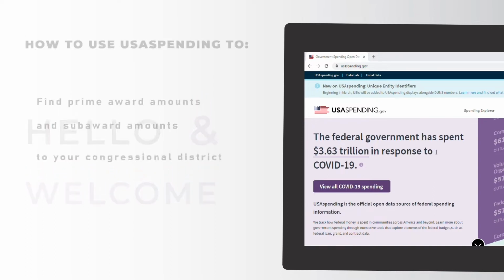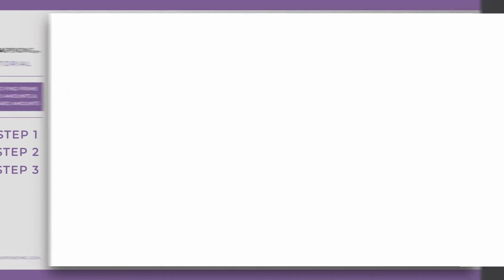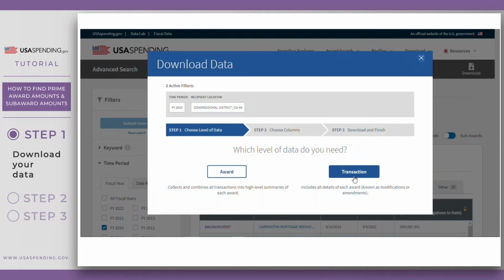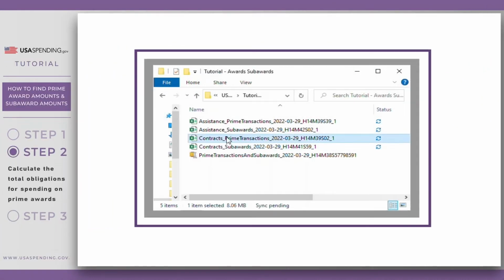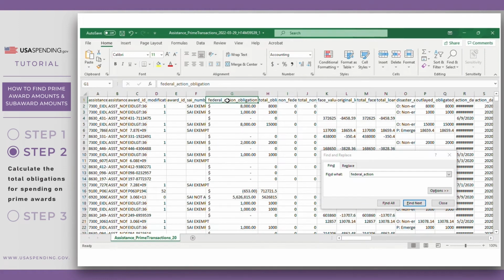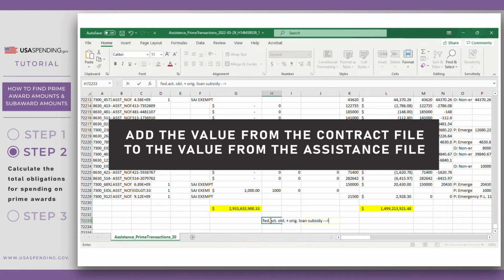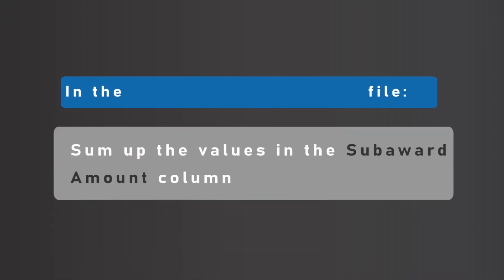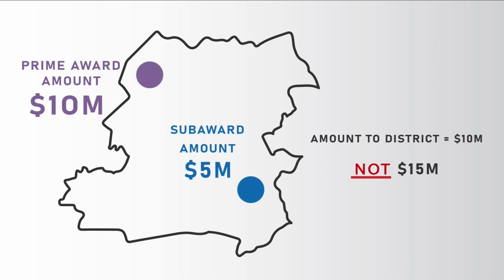TUTORIAL: How to Find Government Spending to Your State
Did you know you can track federal spending to your state, county, or congressional district? USAspending.gov is the single most complete source of spending data on federal awards and subawards such as contracts, grants, and loans. Learn more about how to track federal spending to your community in this video!

We want to hear your ideas for future videos.

CHAPTERS:

0:00 Welcome!

1:44 Step 1: Download your data in Advanced Search
  •  In Advanced Search, use the Time Period filter and the Location filter. You can search by state, county, or congressional district.
  •  Then click the Download button and select 'Transactions' and 'Everything'.

4:06 Step 2: Calculate spending from prime awards
  •  Open the Contracts Prime Transactions file and sum up the Federal Action Obligation column.
  •  Open the Assistance Prime Transactions file and sum up the Federal Action Obligation column *and* the Original Loan Subsidy Cost column.

7:57 Step 3: Calculate spending from subawards
  •  Open the Contracts Subawards file and sum up the Subaward Amount column.
  •  Open the Assistance Subawards file and sum up the Subaward Amount column.

10:20 Thank you!

  •  Sign up for our email list to receive updates and release notes by sending an email to:

  •  Ask questions about the tools, features, and data on USAspending.gov by sending an email to: